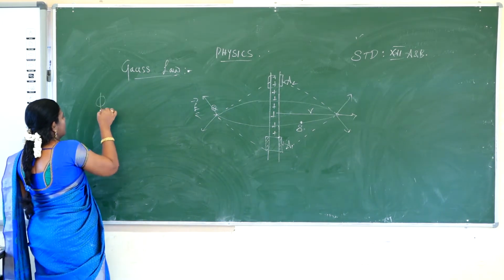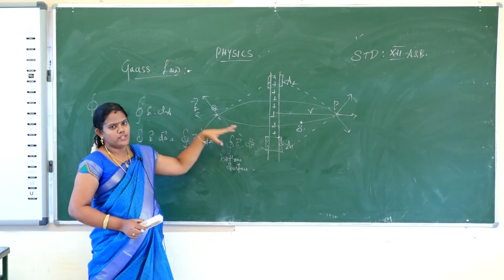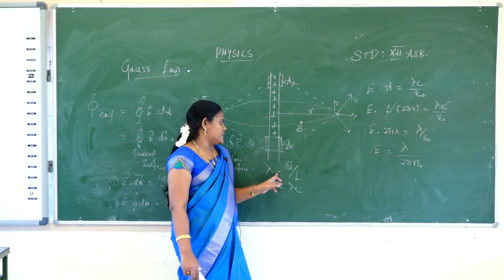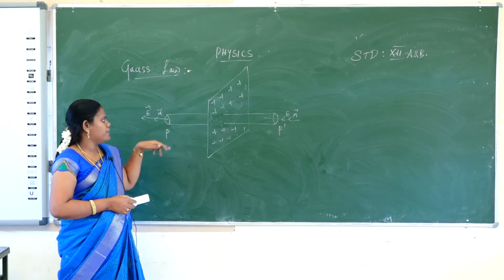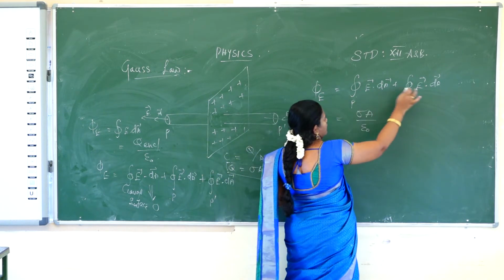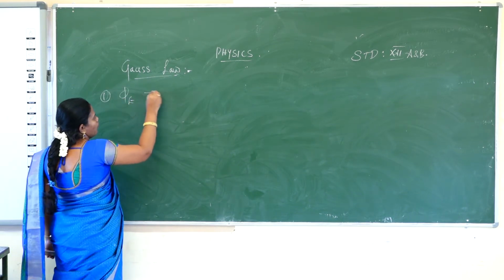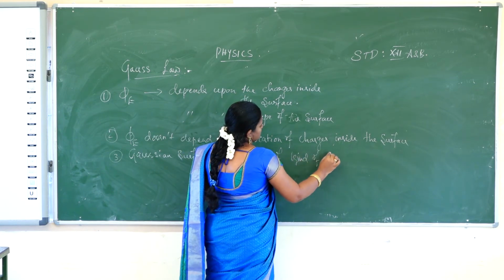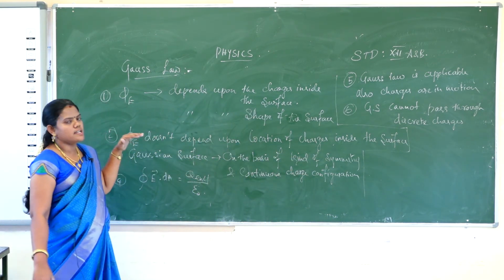XII_PHYSICS_ DAY 7-Gauss Law and its applications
Curriculum: Tamilnadu Samacheer Kalvi
Syllabus: Stateboard
Class: XII
Subject: Physics
Topic: Gauss Law and its applications

Tirunelveli-627011
Phone no- 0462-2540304 / 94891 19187